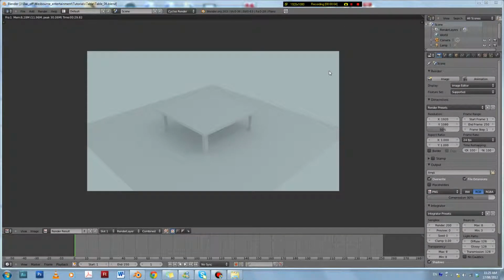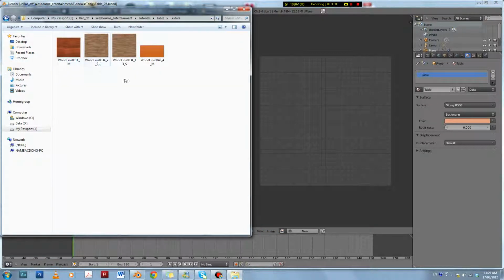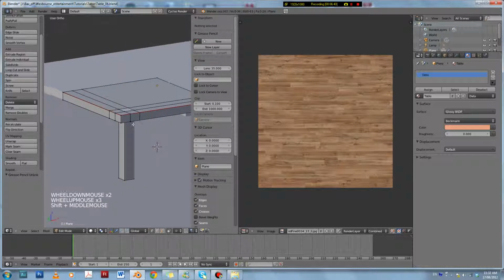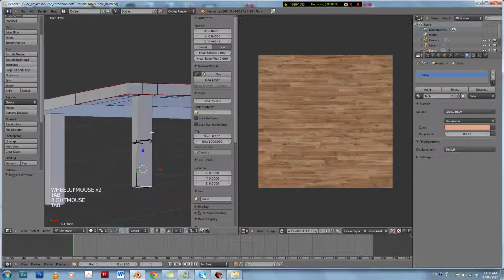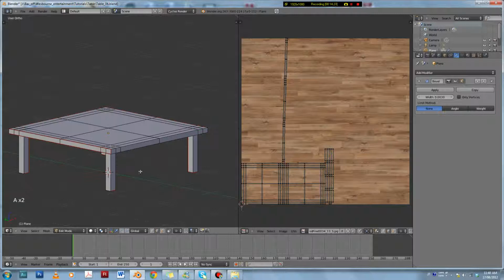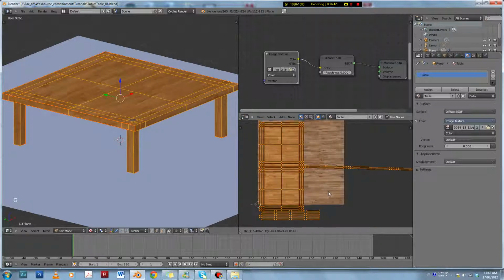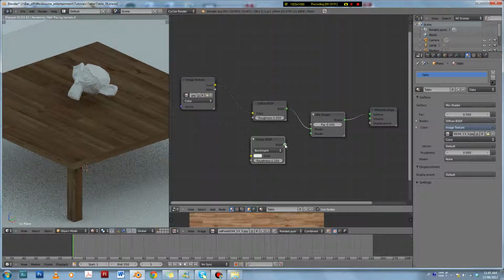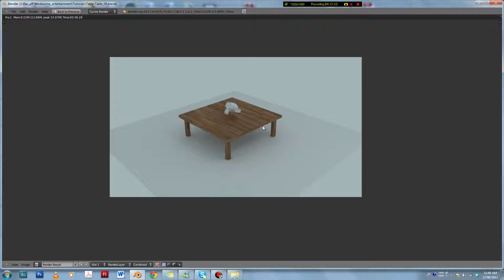Modelling a simple table part 03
My name is Bac Dam and I have been using Blender for approximately 5 years now. A few of my friends and my brothers wanted to learn Blender so I started Blender-amigos as a source of free Blender Tutorials for the public as well as the rising Blender Community. Most of my tutorials will be from simple to intermediate level as I myself have not mastered Blender yet but still would like to share the knowledge and fun of this great open-source program. Enjoy!